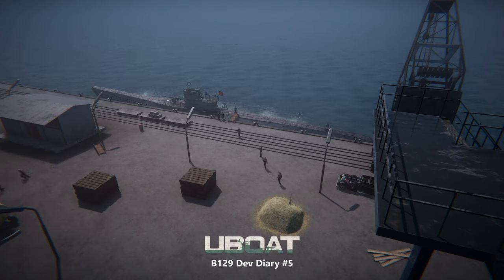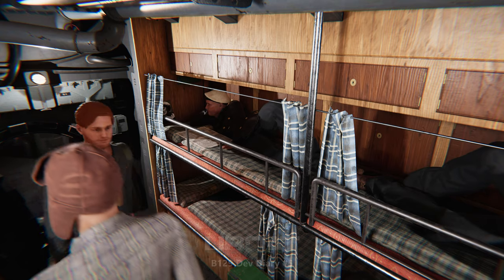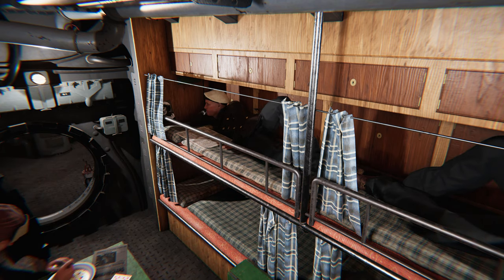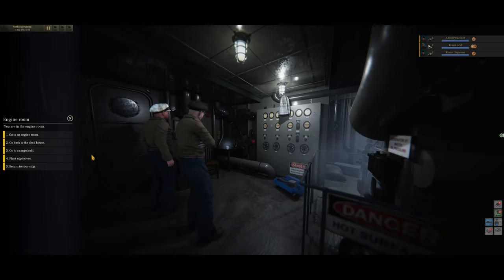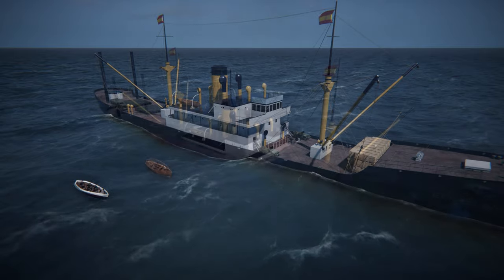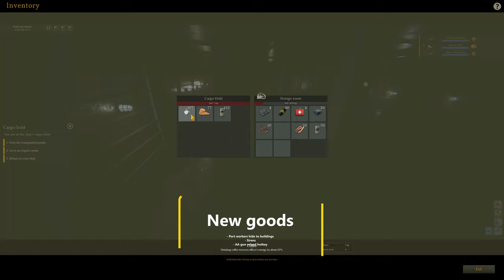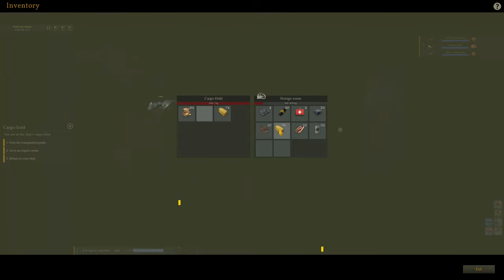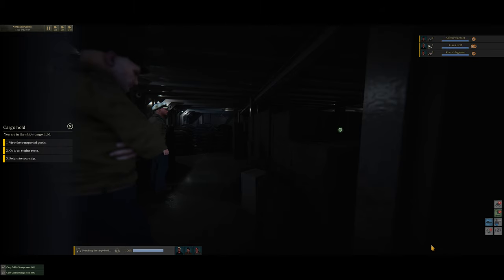UBOAT - Update B129: Dev Diary #5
Major update is coming soon to UBOAT. In the fifth dev diary we
introduce new game mechanics related to encountered merchant ships. Take
a look at the video to learn more!

Developed by Deep Water Studio

Try our other games:
SUCCUBUS: Prologue | 83% | Very Positive (3,716)
Builders of Egypt: Prologue | 77% | Mostly Positive (3,316)
Mr. Prepper: Prologue | 86% | Very Positive (1,886)
Lust from Beyond: Scarlet | 82% | Positive (951)
Occupy Mars: Prologue | 78% | Mostly Positive (681)
Scrapnaut: Prologue | 88% | Very Positive (669)
Contraband Police | 94% | Very Positive (280)
I Am Your President: Prologue | 79% | Mostly Positive (264)

PlayWay titles:
House Flipper | 91% | Very Positive (34,696)
Car Mechanic Simulator 2018 | 89% | Very Positive (31,207)
Thief Simulator | 85% | Very Positive (9,623)
911 Operator | 88% | Very Positive (9,641)
Uboat | 78% | Mostly Positive (8,936)
Gold Rush: The Game | 70% | Mostly Positive (8,753)
Cooking Simulator | 82% | Very Positive (8,250)
Drug Dealer Simulator | 87% | Very Positive (7,655)
Tank Mechanic Simulator | 87% | Very Positive (4,137)
Ultimate Fishing Simulator | 88% | Very Positive (3,278)
Farm Manager 2018 | 69% | Mixed (1,968)
Barn Finders | 77% | Very Positive (2,156)
More on PlayWay.com